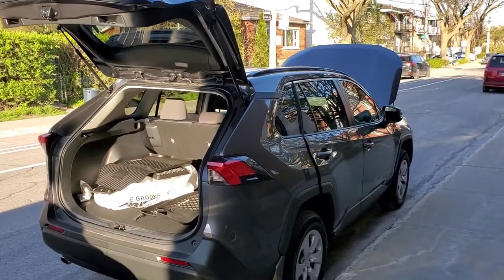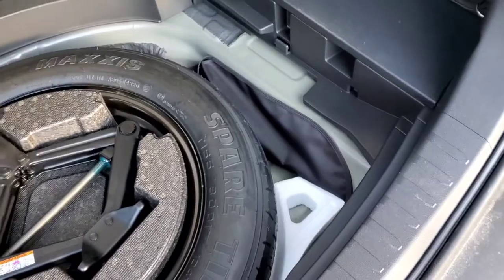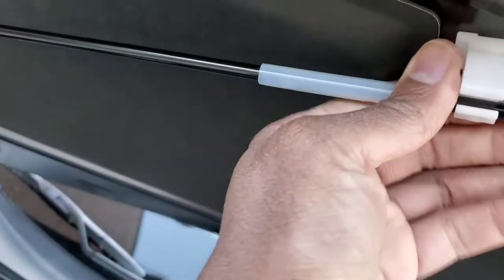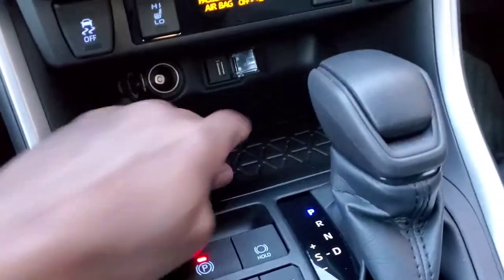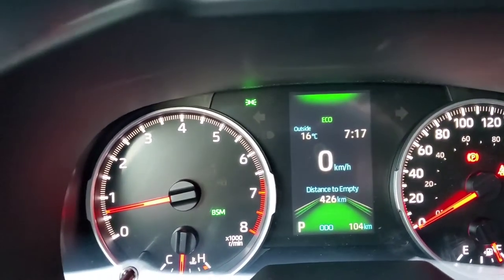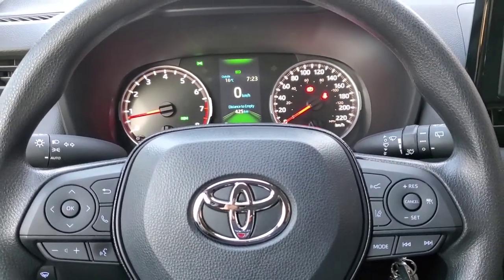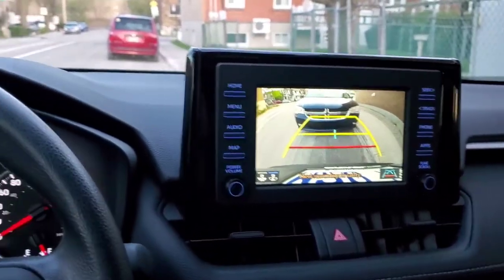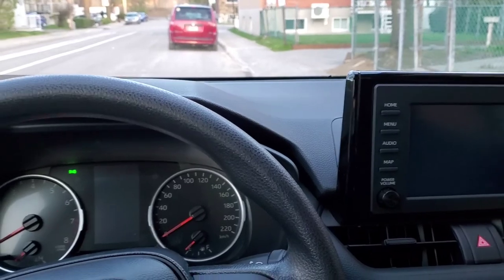TOYOTA SUV RAV4 2021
2021 ToyotaRav4 Suv  Le AWD 203-HP -2.5 liter four cylinder with 8 speed automatic
transmission .LE AWD.